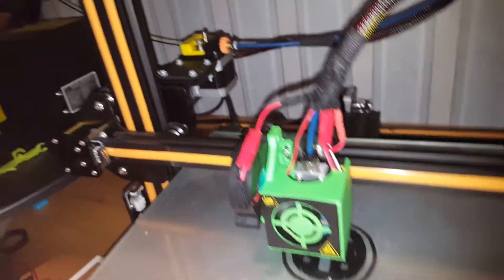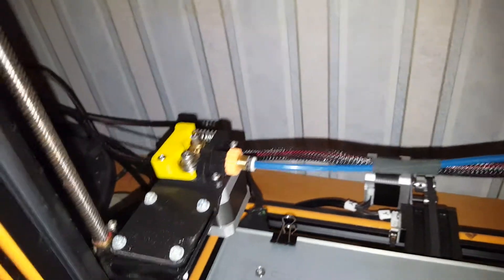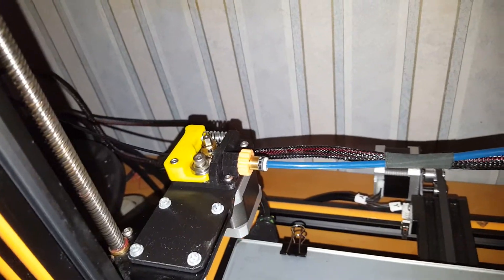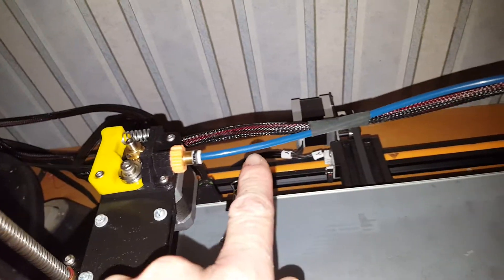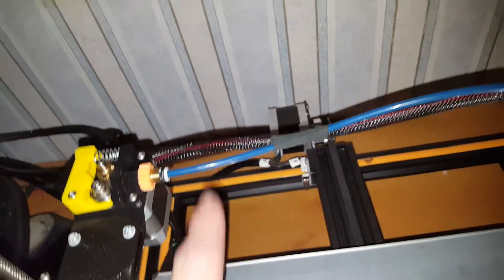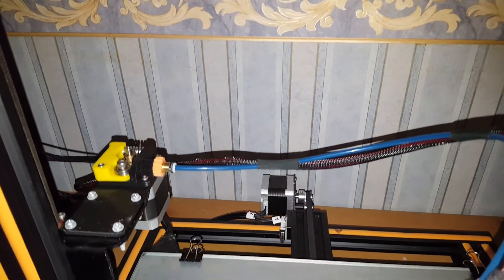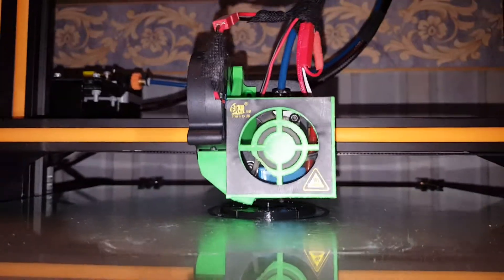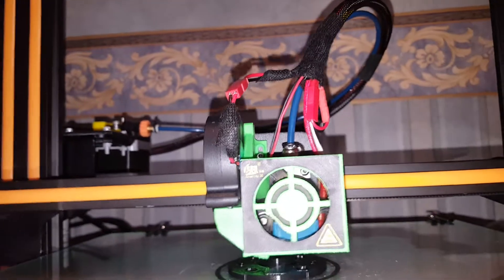creality cr-10 extruder relocation away from z axis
3d printed extruder bracket

WONT BE LONG UNTILL THE DUEL EXTRUDER!